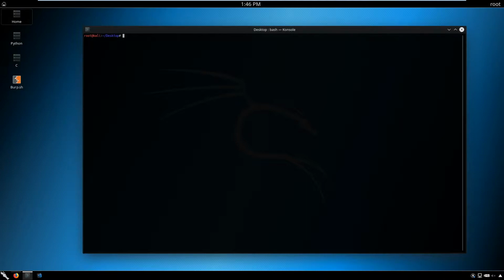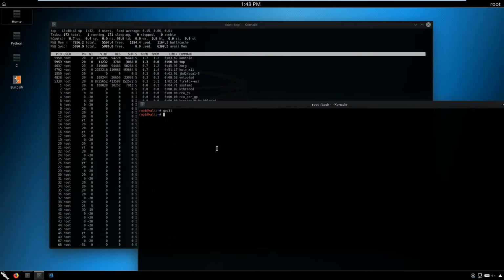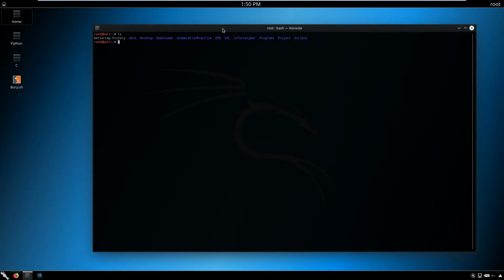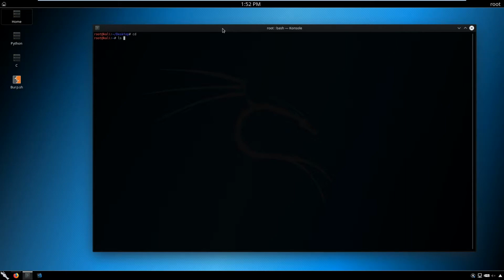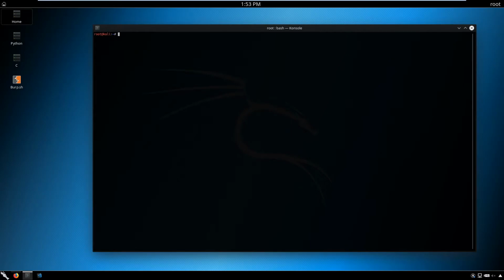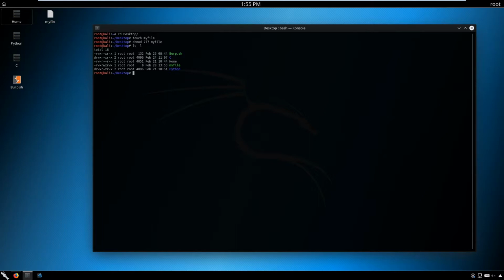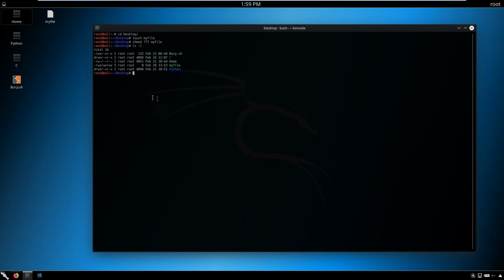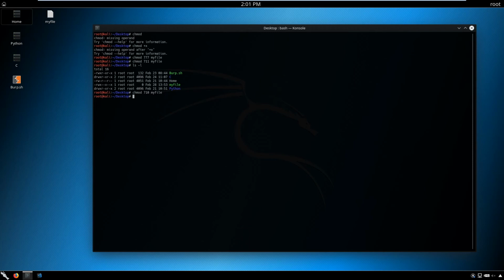5 Linux processes and permissions